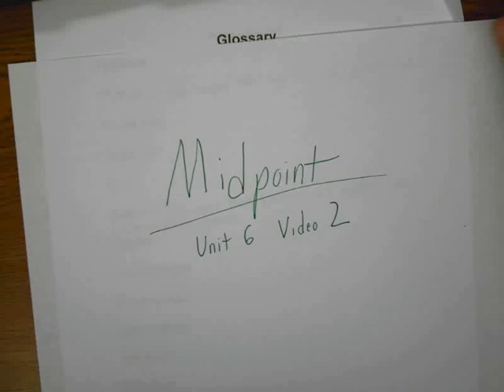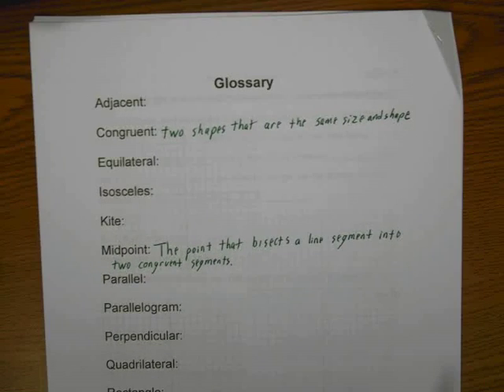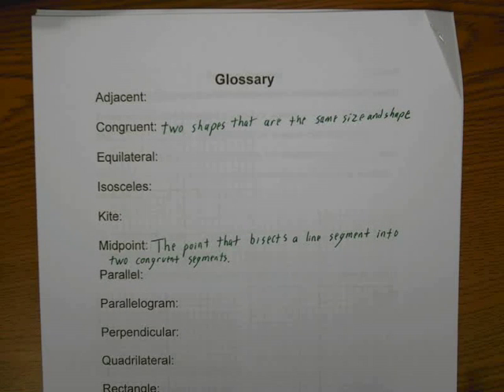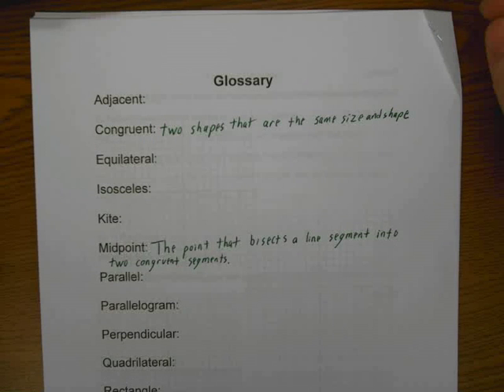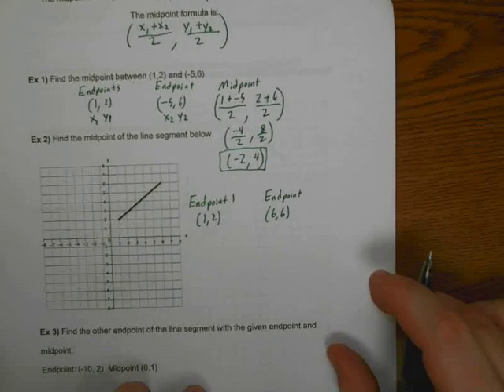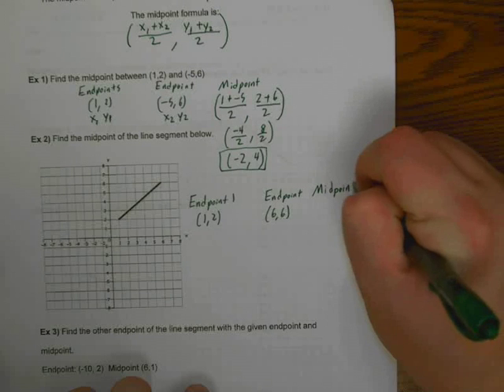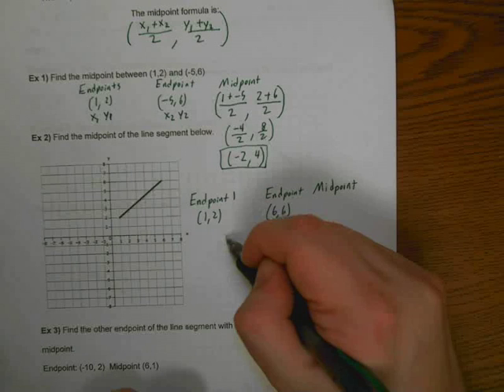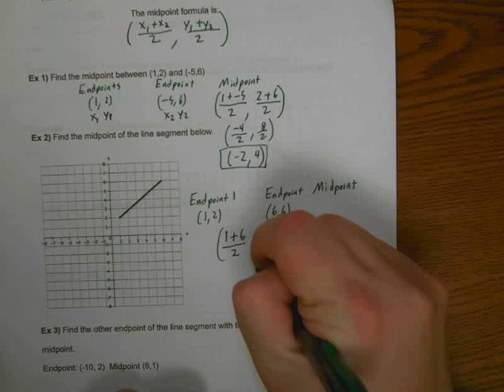Unit 6 Video 2 Midpoint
This video corresponds to page 4 in your packet. Be prepared to answer questions about this topic at the start of class tomorrow.